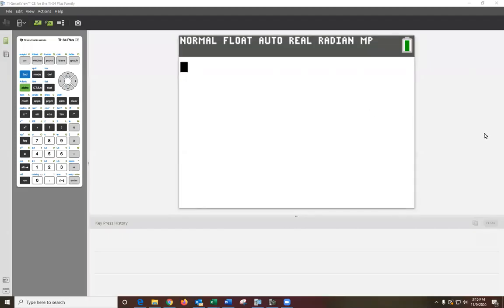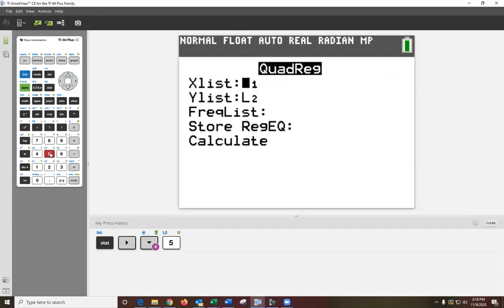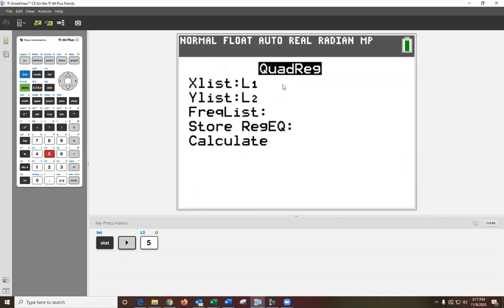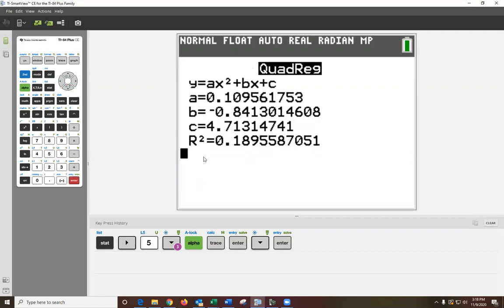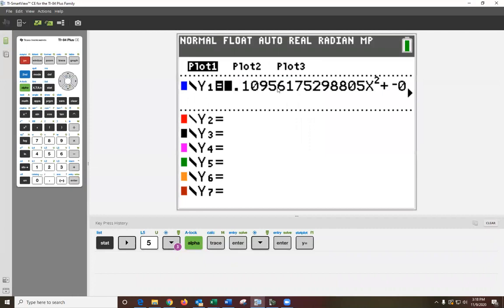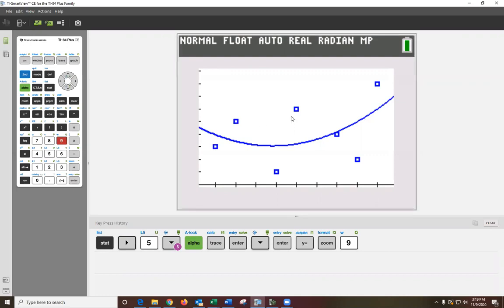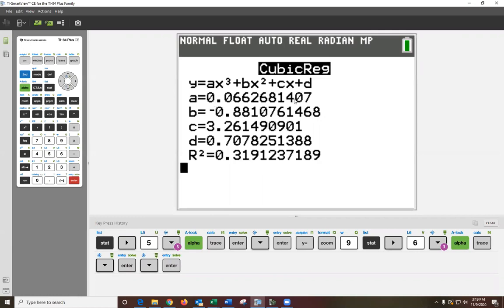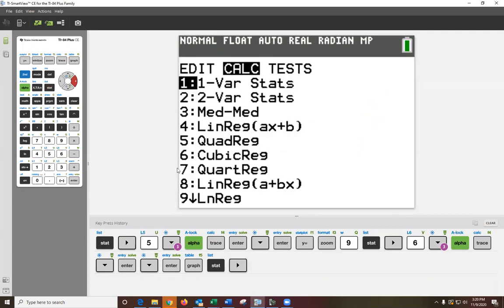TI84 Calculator-Non Linear Regression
This is an instructional video about the TI-84 calculator. It teaches:
Non-linear regression